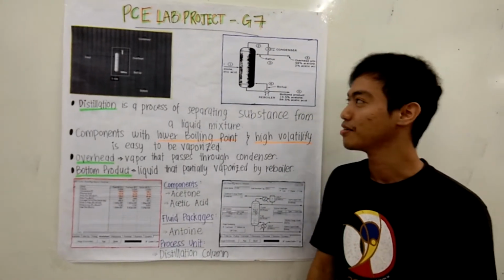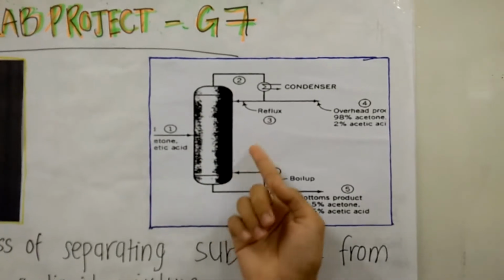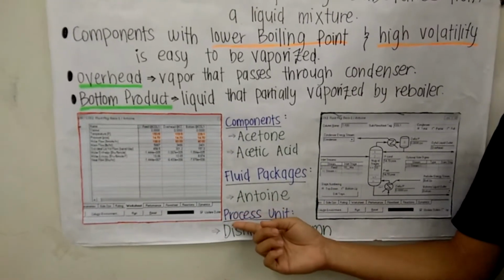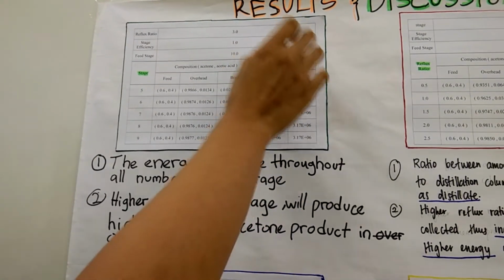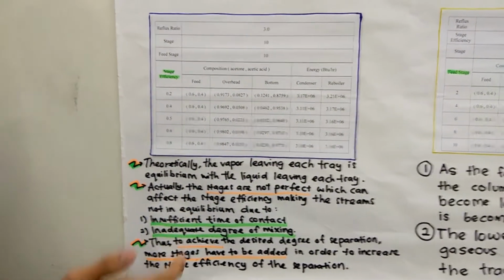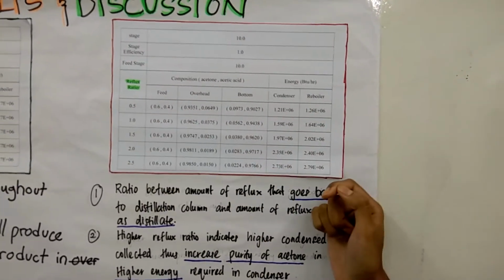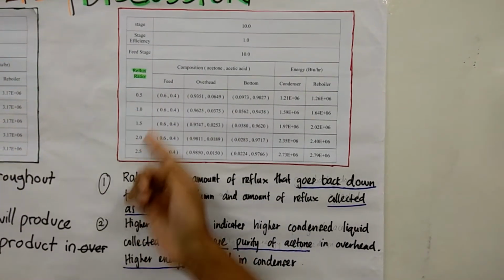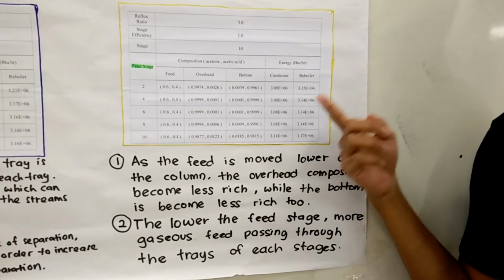UTP CDB1064 Principles Of Chemical Engineering (PCE) - Distillation Column Process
CDB1064 Principles Of Chemical Engineering (PCE)
PCE Lab Project - Distillation Column Process